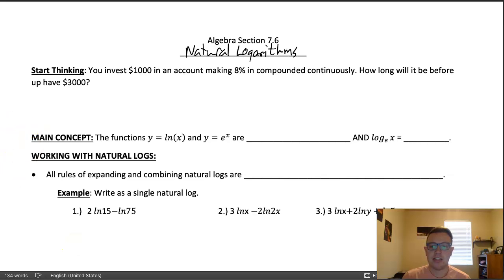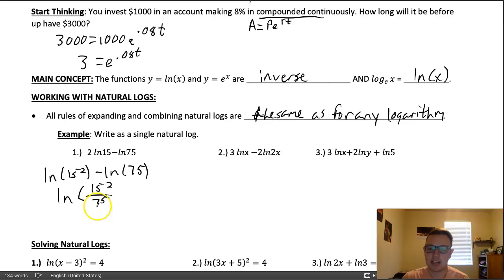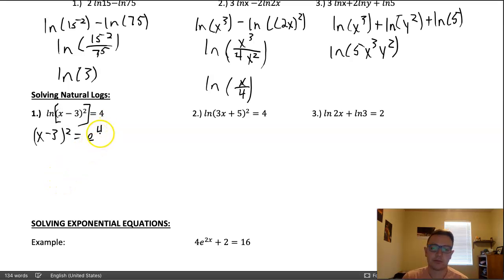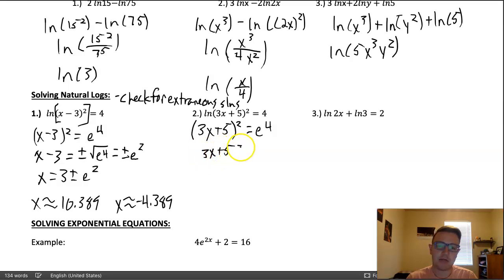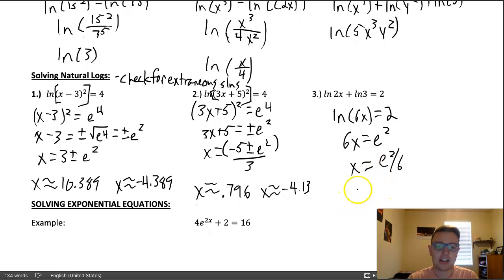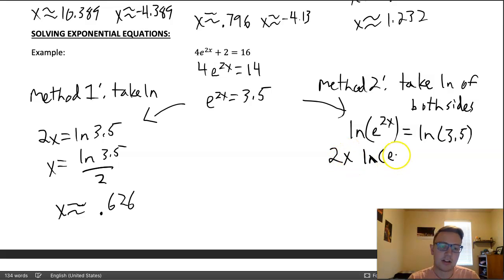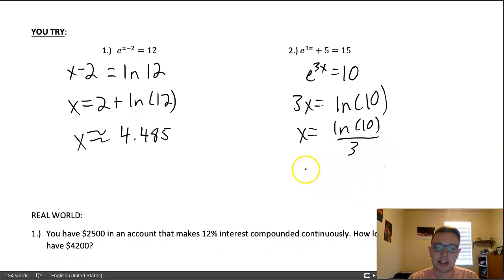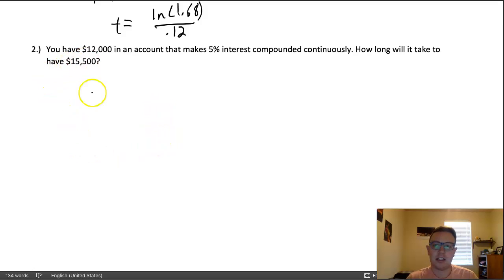Alg 2 7-6:Natural Logarithms